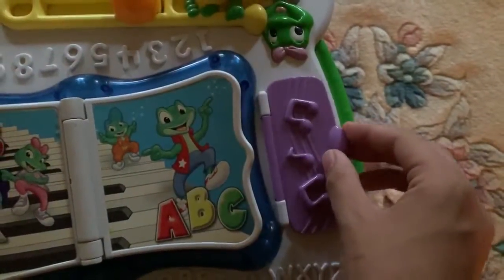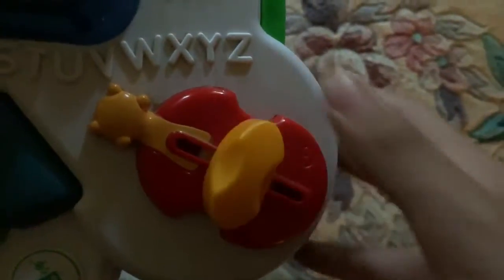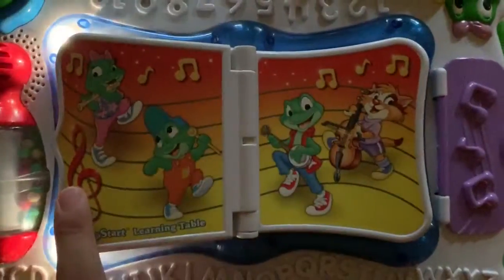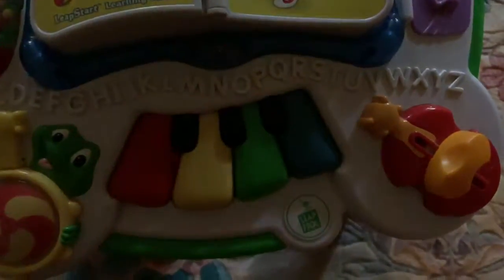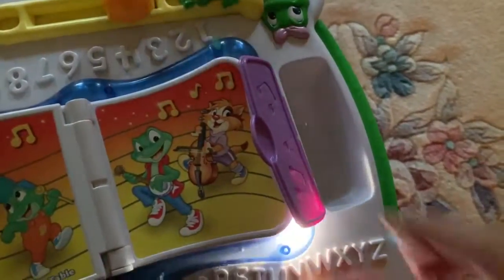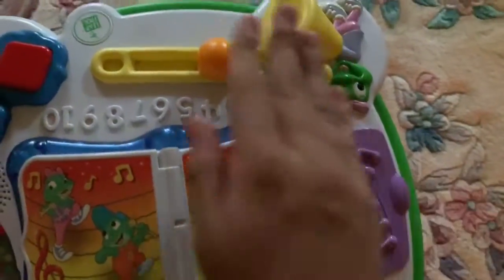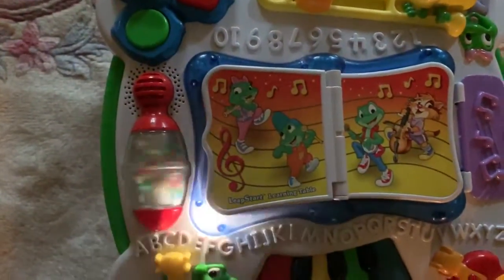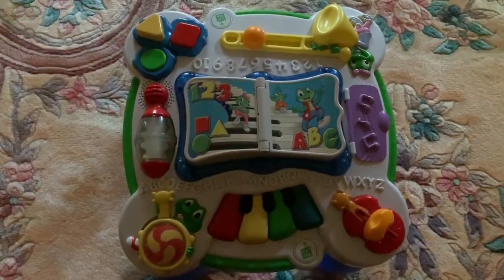2002 Leapfrog Leapstart Learning Table Demonstration